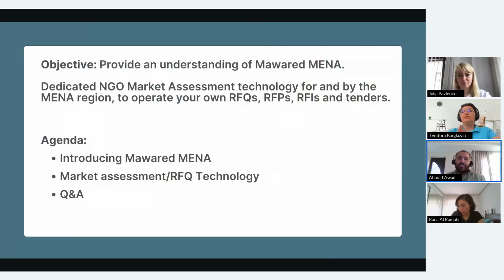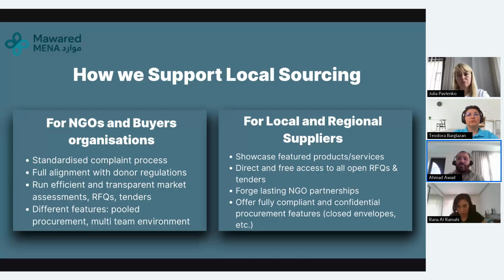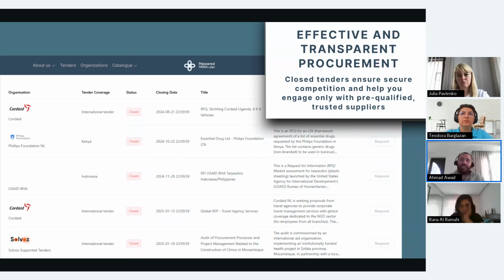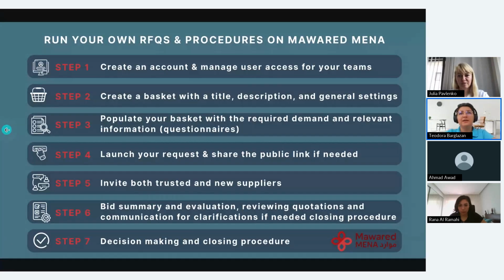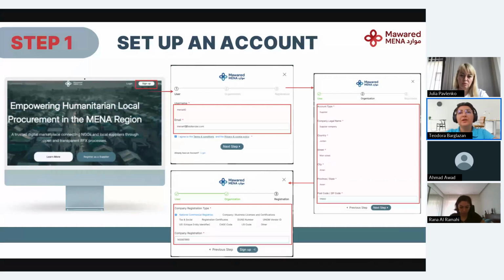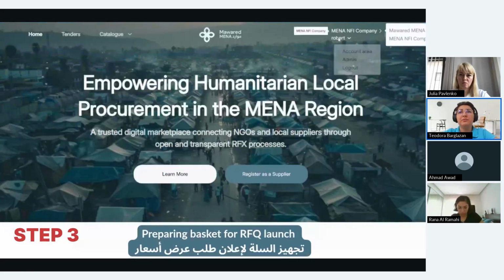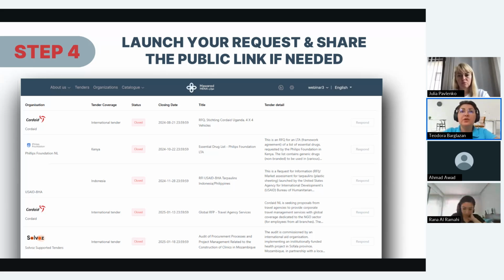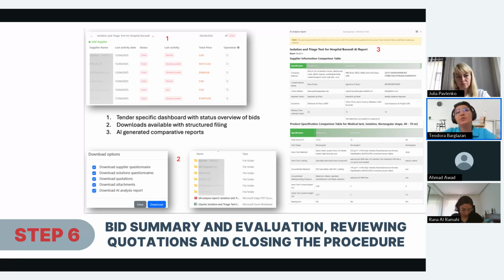Mawared MENA How to run Market Assessments and RFQs (Jul 31 2025)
Learn how to use the Mawared MENA platform to source local suppliers, explore product & service catalogs, and engage effectively with humanitarian procurement in the MENA region. Our team is here to guide you step by step — from supplier discovery to product registration.

✨ In this webinar, you’ll learn how to:
🔹 Search & Engage with Suppliers – discover vetted local suppliers and review their full offerings.
🔹 Optimize Your Profile – set up and manage your company profile to boost visibility and credibility.
🔹 Manage Solutions & Launch RFQs – upload needs, structure them for humanitarian procurement, and issue tenders directly on the platform.
🔹 Get Real-Time Support – receive assistance with registration, documents, and procurement preparation.

Join us to make the most of Mawared MENA — whether you are a buyer or a supplier!